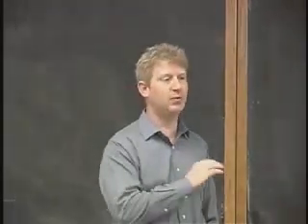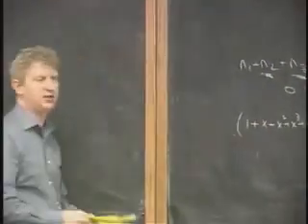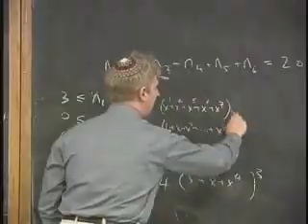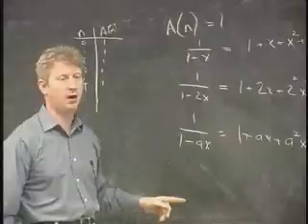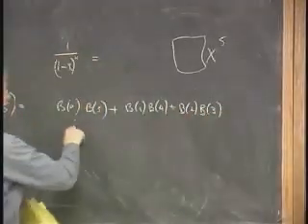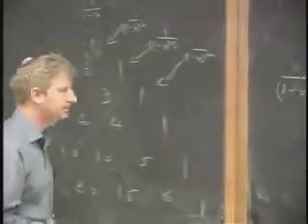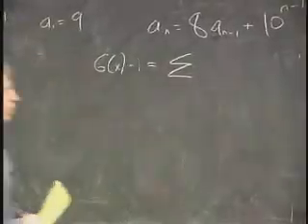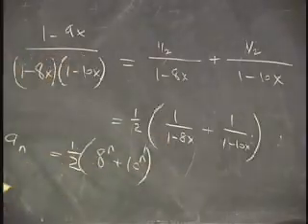02_lect_15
02_lect_15